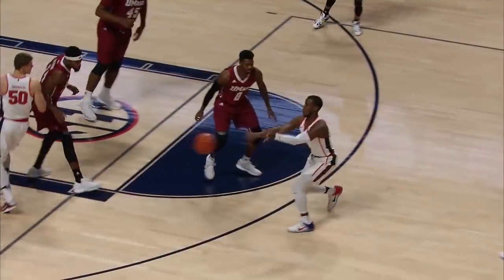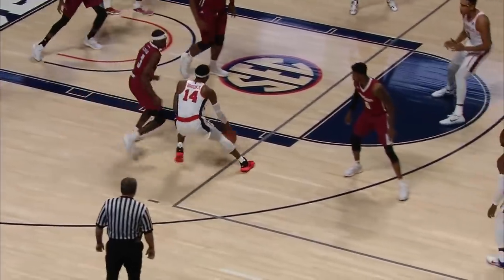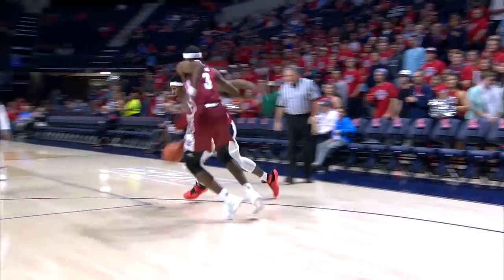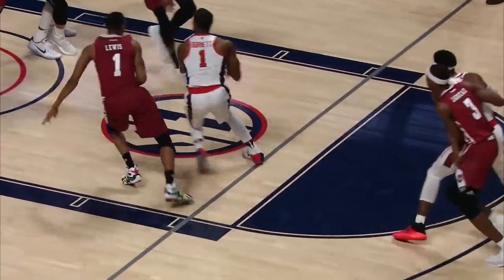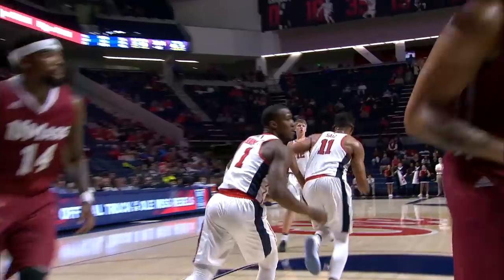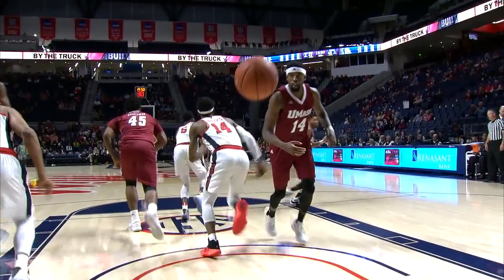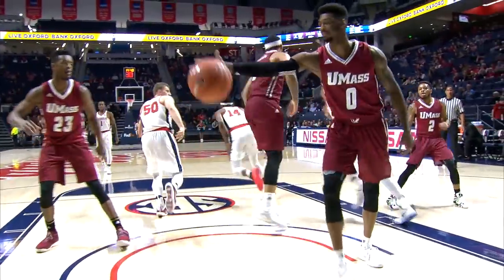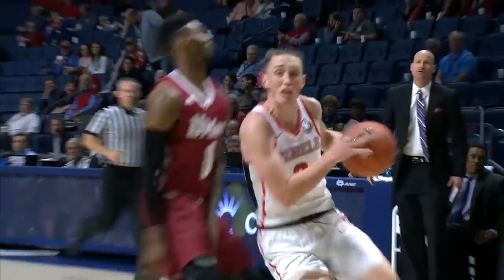Ole Miss Defeats UMASS 90-88 (11-14-16)